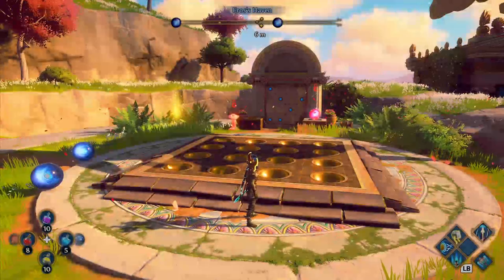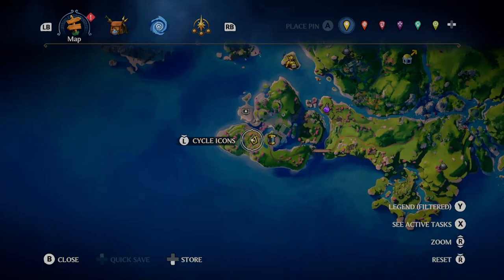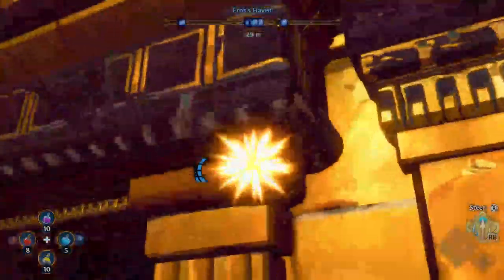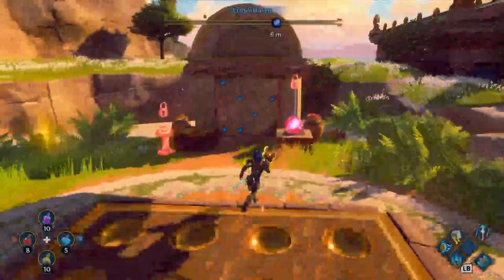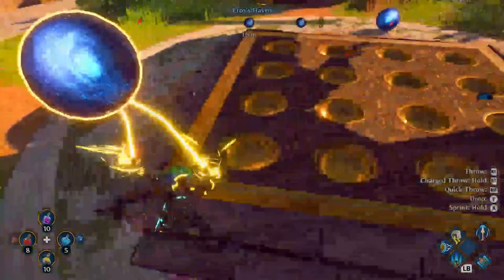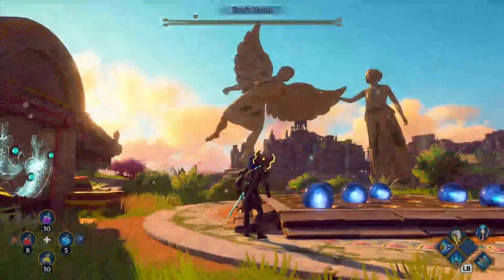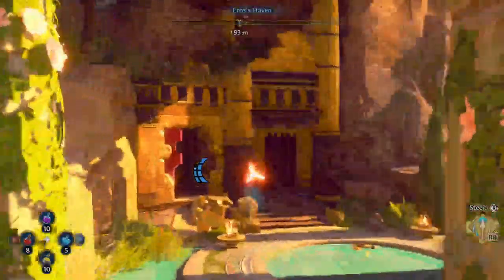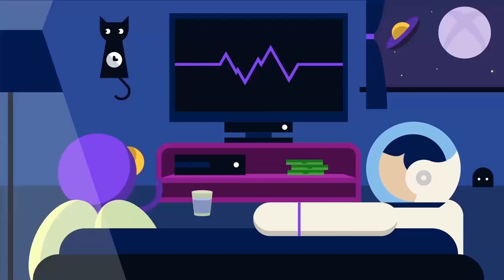Immortals Fenyx Rising Constellation Myth Challenge Puzzle Guide Valley Of Eternal Spring SERIES X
This a puzzle guide for the Valley Of Eternal Spring Constellation Myth Challenge on Immortals Fenyx Rising on Series X.
This is running at 4k 60fps.
I Happy To Help as best I can.
If you enjoy this please share,sub,like and follow me to see me stream this and more